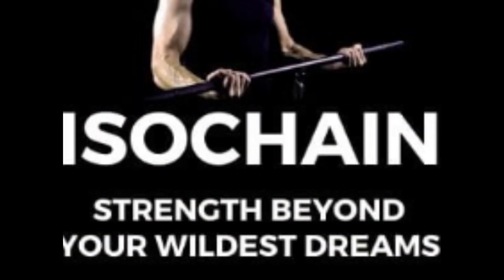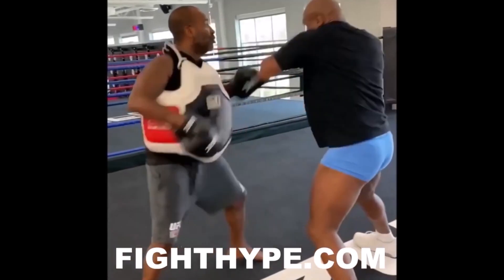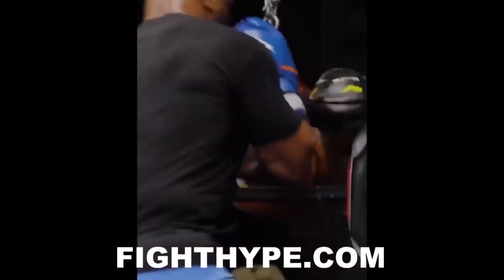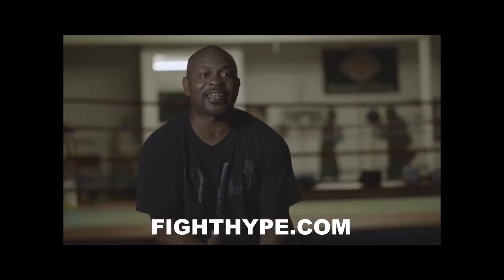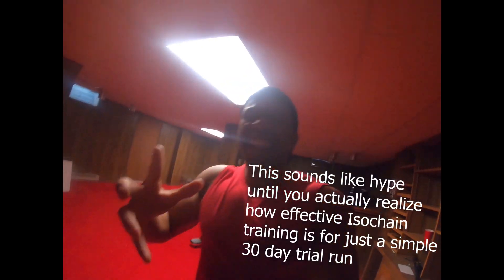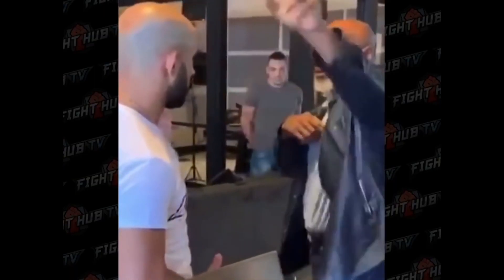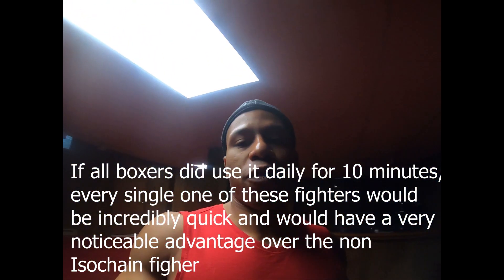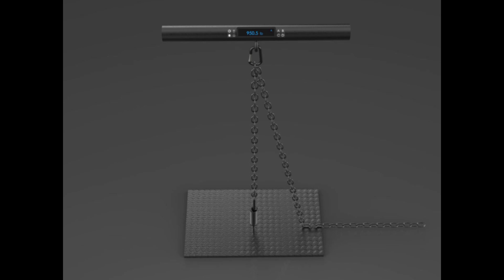Could Isochain have Changed the Fight vs Jones Jr?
Don't know what the Isochain is? You will once enough people realize it's not just "some product" but a revolutionary and soon-to-be fitness staple in modern exercise as we know it. As if this fight wasn't one sided enough, I go over a hypothetical "what if" scenario of if Mike Tyson used the Isochain 6 weeks before his fight with Roy Jones Jr. And it will be even more one-sided than it already is now. Enjoy!

Timestamps
Intro: 0:00
Isochain: 0:41
What Tyson needs: 2:15
Speed and Tension: 2:42
Durability: 3:02
Cardio: 3:55
Opportunist: 4:22
Bold Statement: 4:54
Isochain purpose: 5:15
Wrap Up: 6:00 Here on the NoLimitSquad, we focus on the new Isochain product, an Isometric bar and chain device fitness product that as of 2021 we are predicting to take the world by storm a few years from now and will be used by virtually any fitness enthusiast for decades to come!